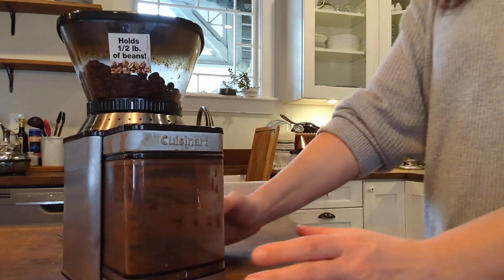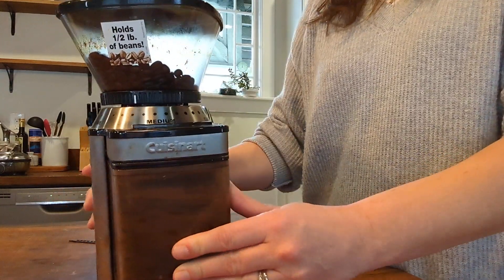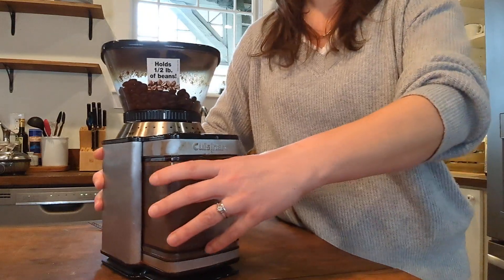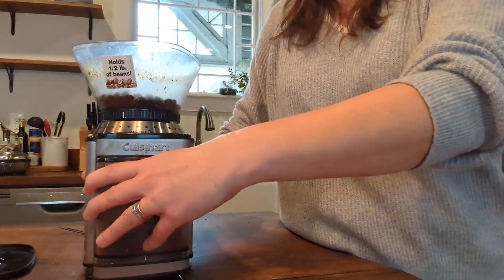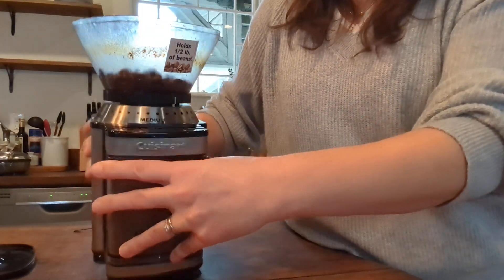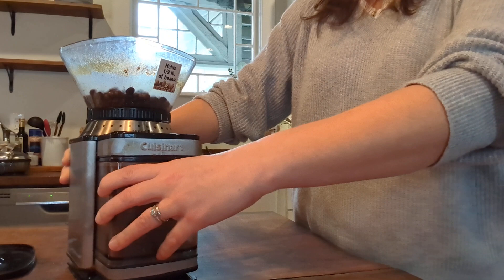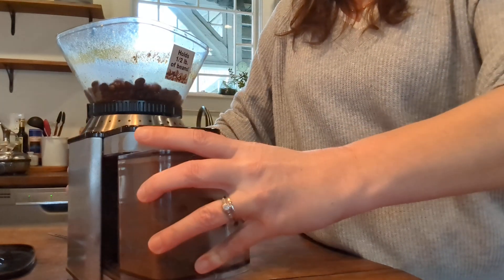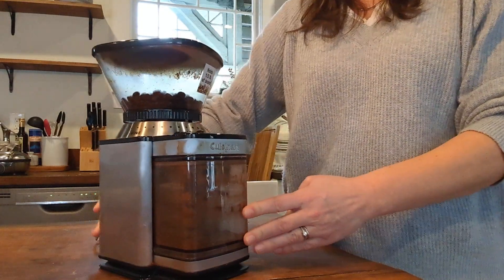Review of CUISINART Coffee Bean Burr Automatic Grinder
We participant in the following affiliate advertising platforms: Amazon Services LLC Associates Program, ShopStyle and RewardStyle designed to provide a means for us to earn fees by linking to affiliated sites which sends you to the same page as you would without an affiliate link.